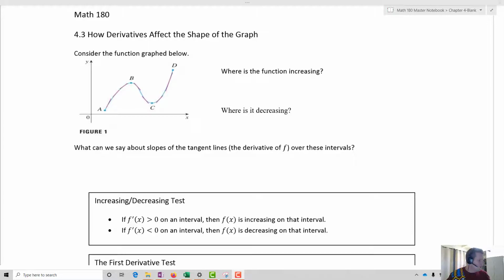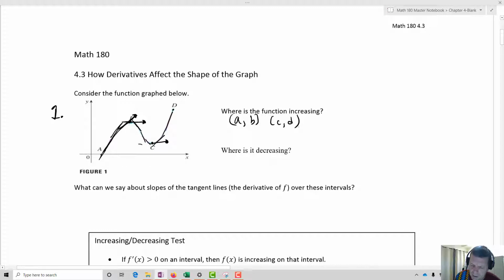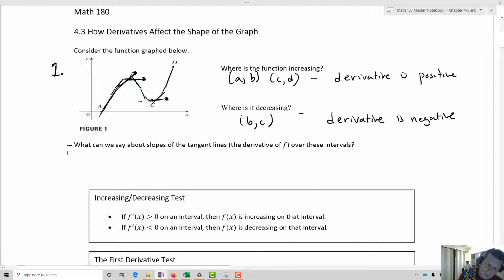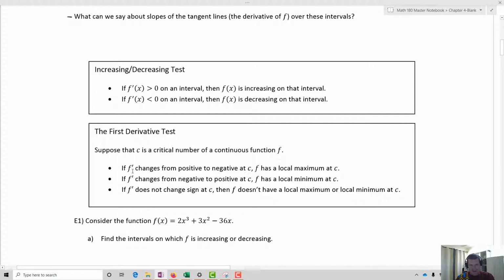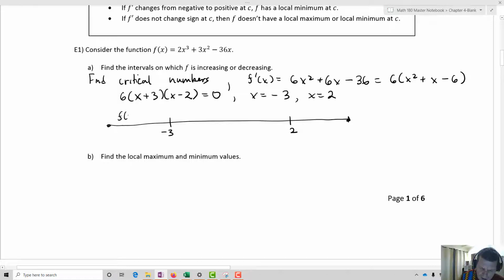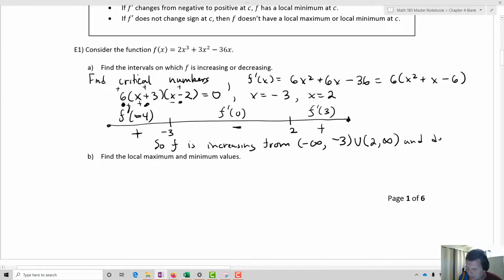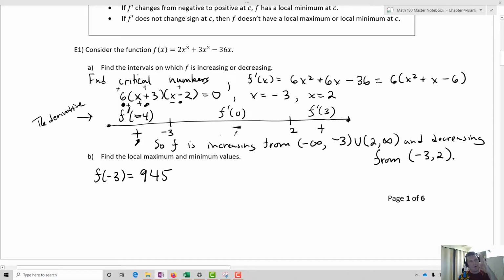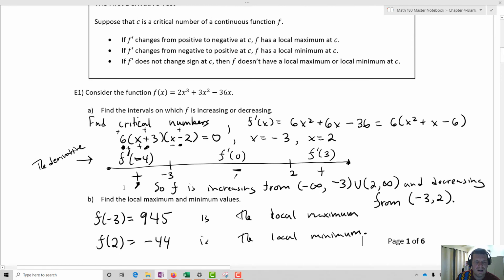Increasing and Decreasing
In this video, I go over the definition of increasing and decreasing and I discuss how we use derivatives to determine when a funciton is increasing or decreasing and when it has a local max or a local min.